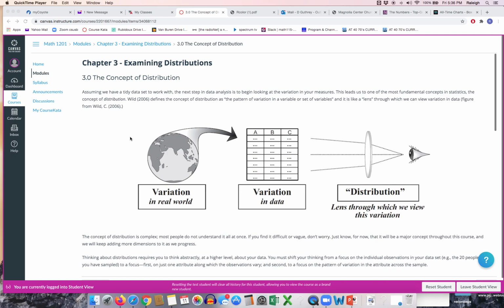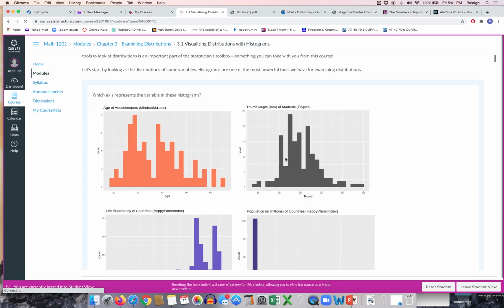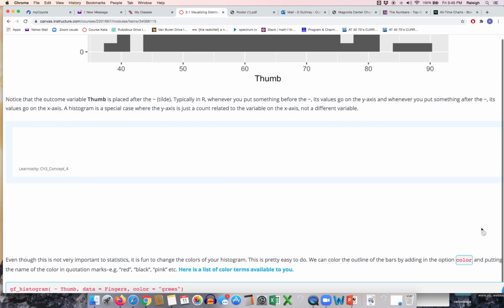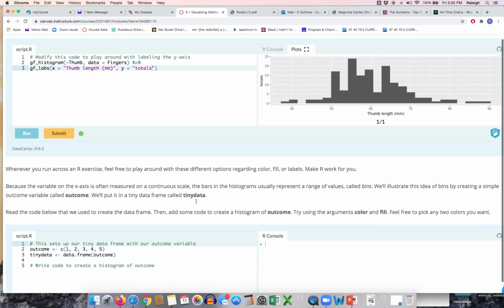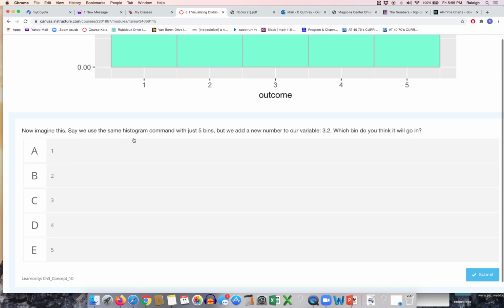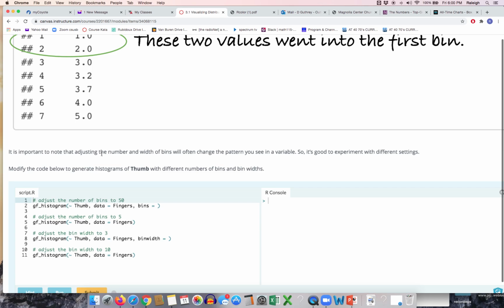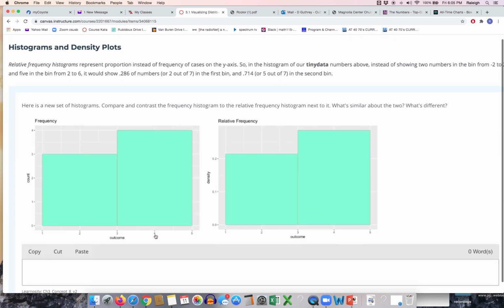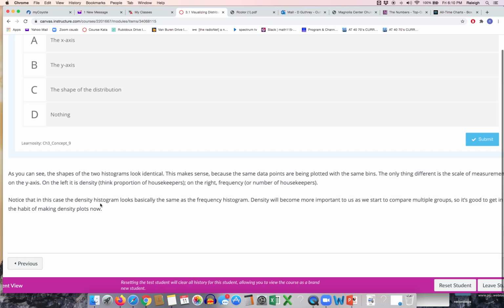Math 1201 Section 3.0 - 3.1